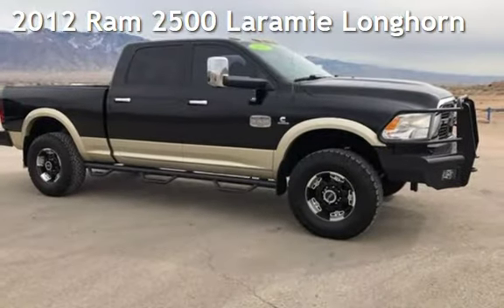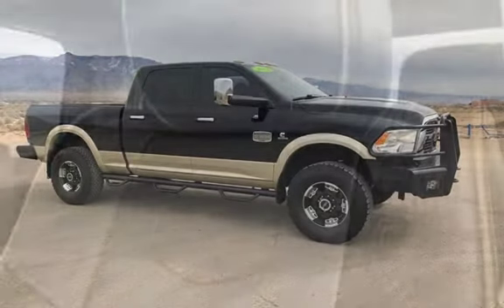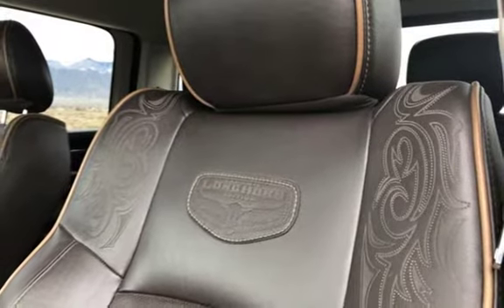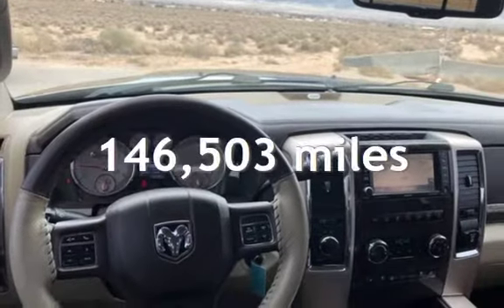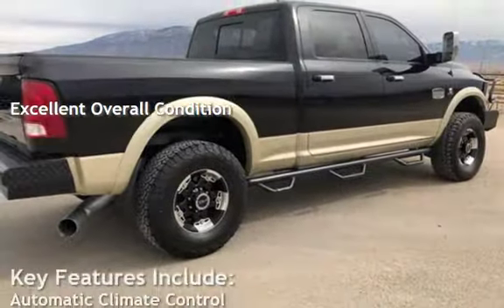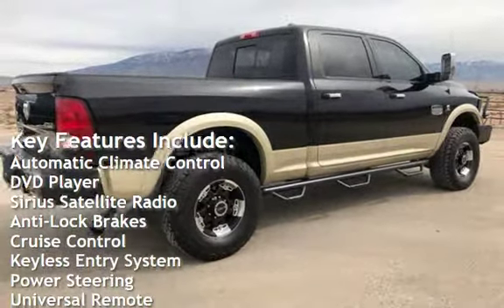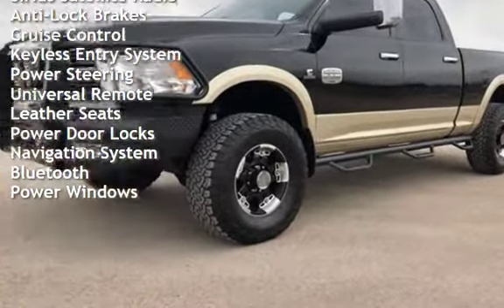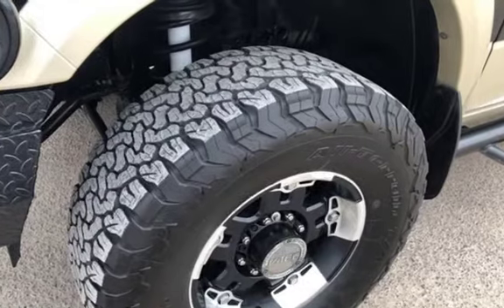2012 Ram 2500 Laramie Longhorn for sale in RIO RANCHO, NM